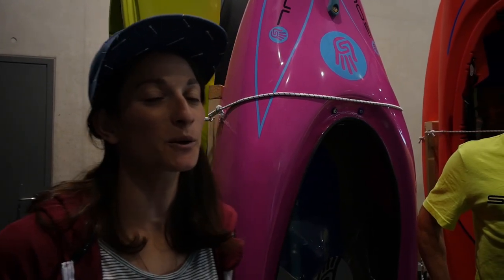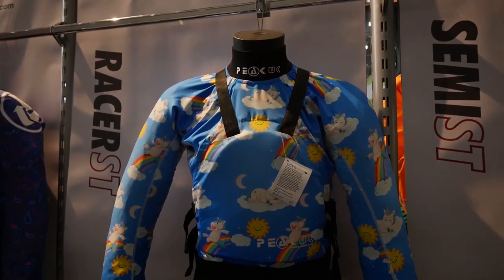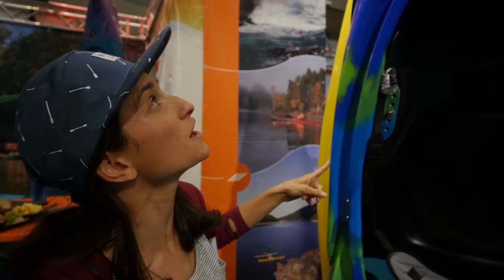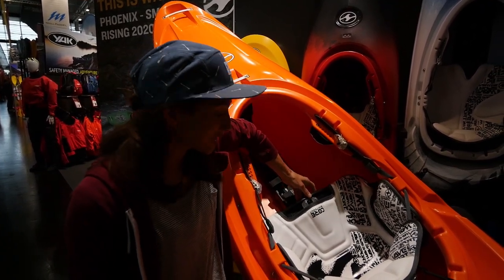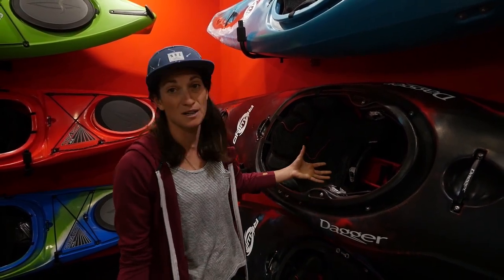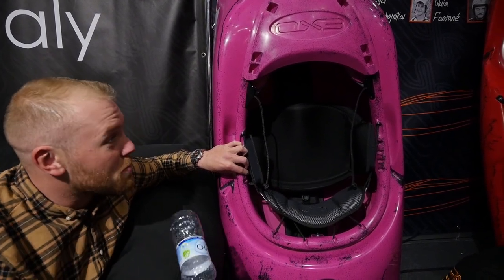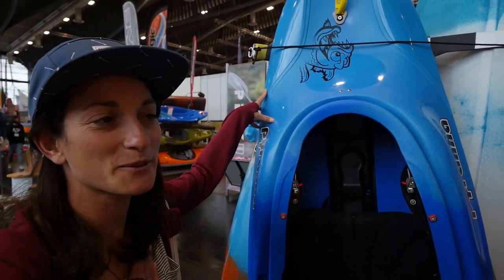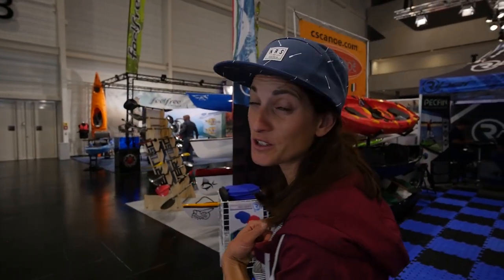Inside PADDLEexpo 2019, best of Whitewater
Best of Whitewater with Anna Bruno at PADDLEexpo 2019. Follow KS Publishing editor Anna Bruno on a tour of the novelties at the 2019 edition of PADDLEexpo, the world biggest paddlesports trade show taking place in Nuremberg (Germany) every year in October.